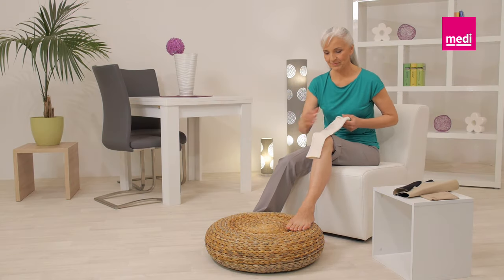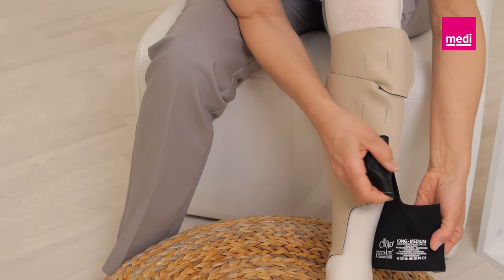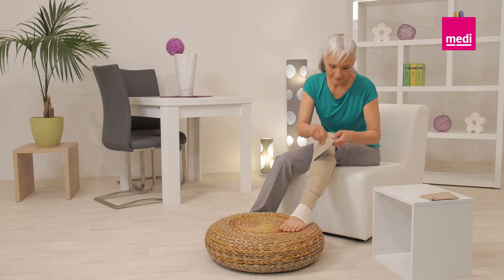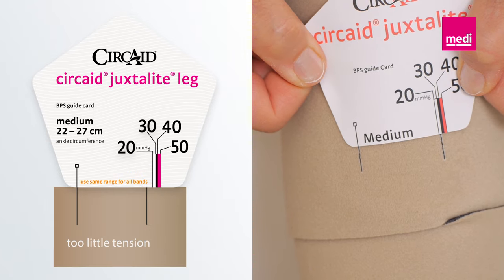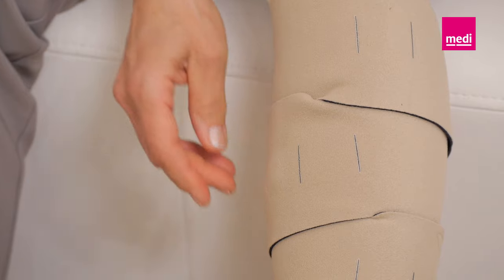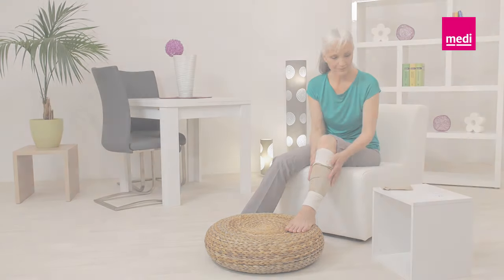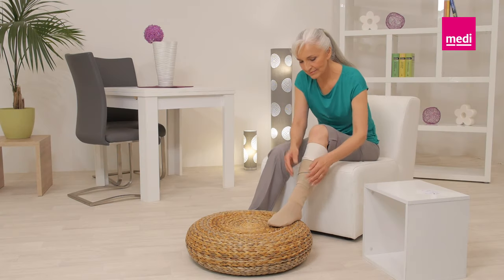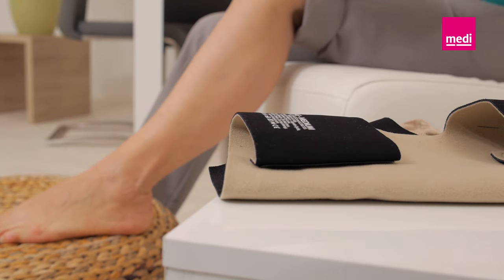How to apply circaid juxtalite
circaid juxtalite is an inelastic, ready-to-wear compression system for venous and lymphatic diseases.